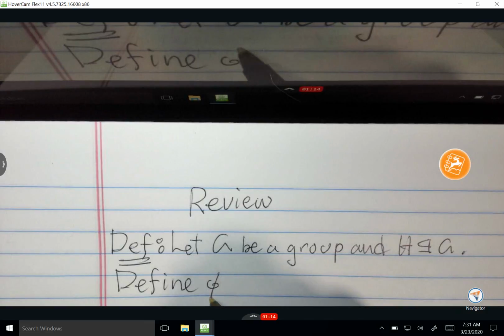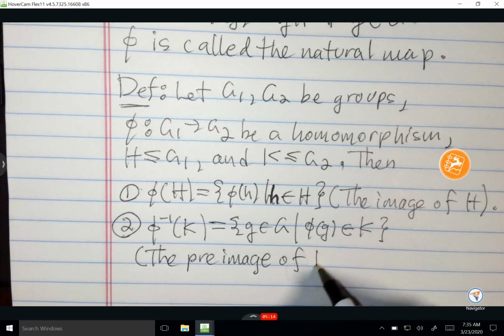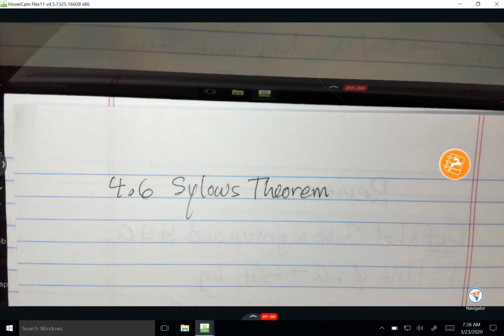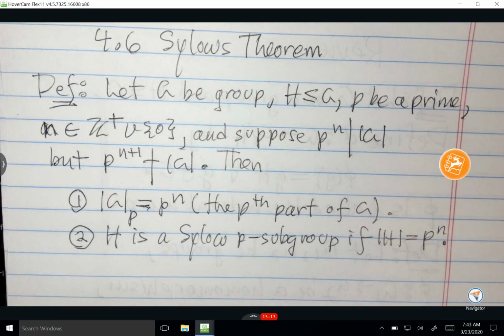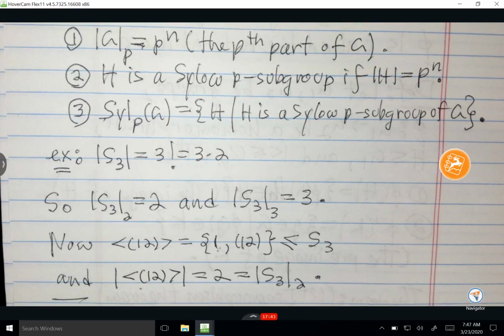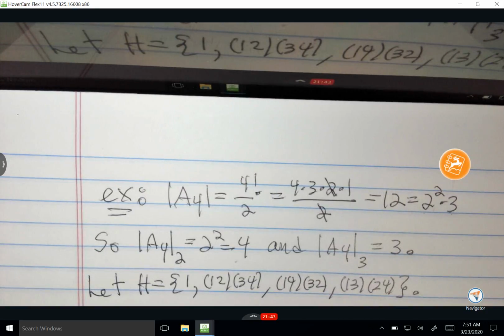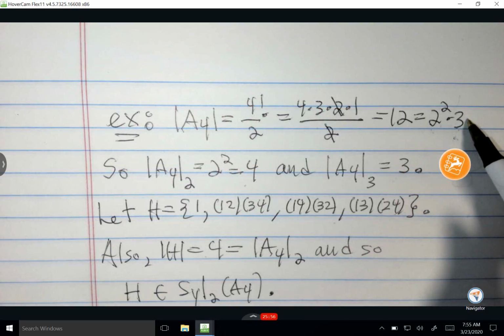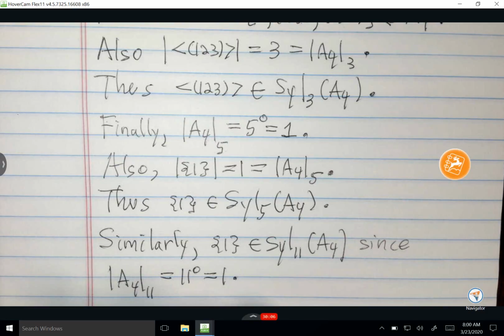Math 4822 4.6 Sylows Theorem 1/4